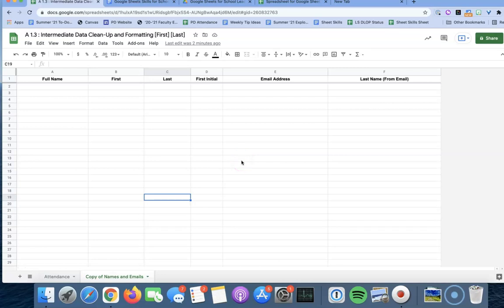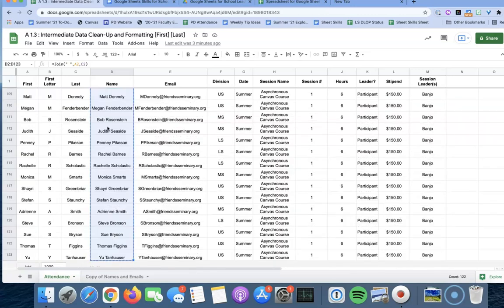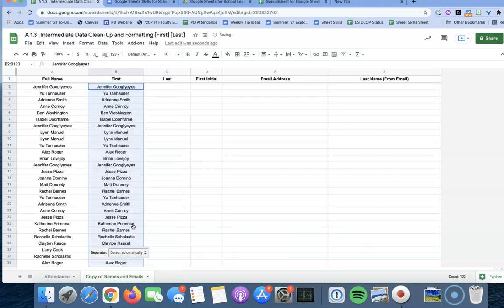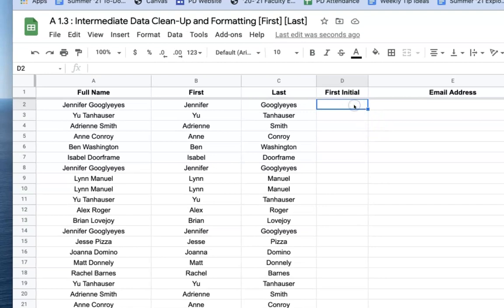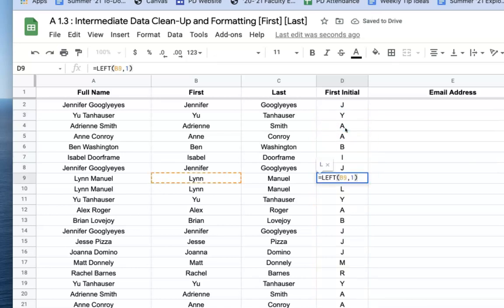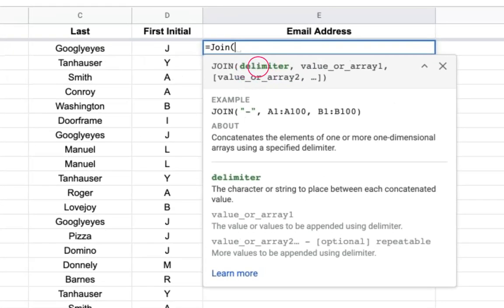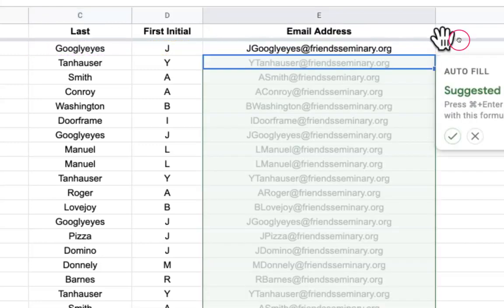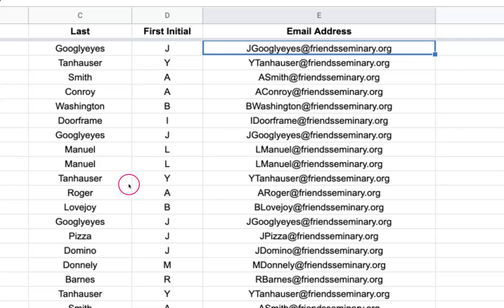Google Sheets - Formulas - Making Emails from Names